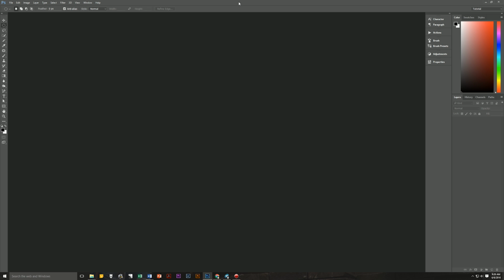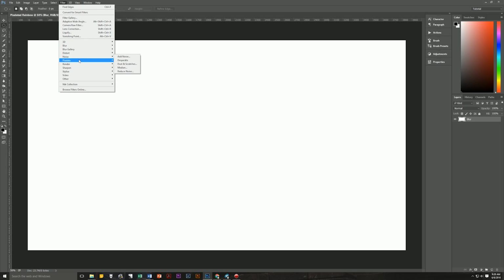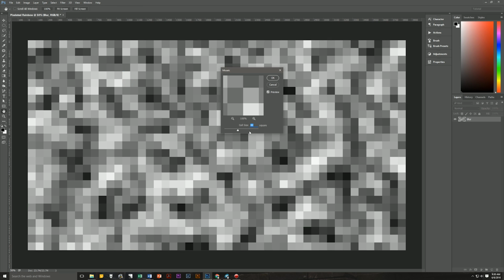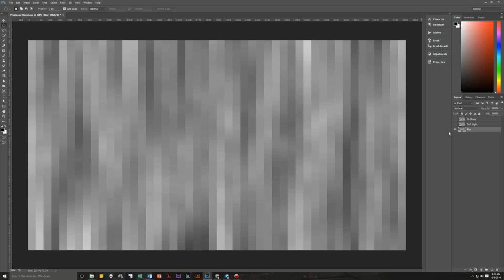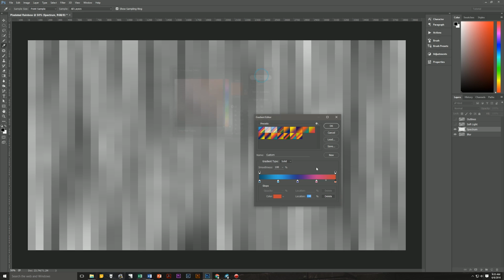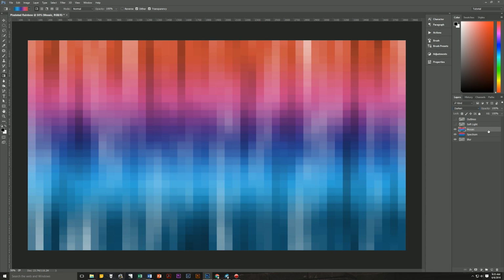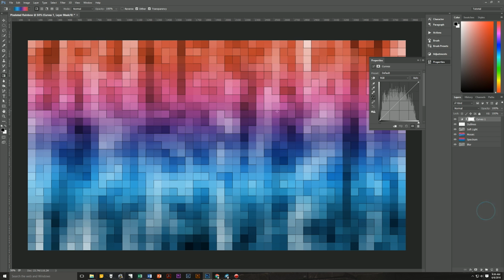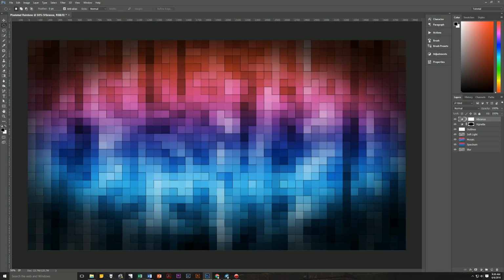Pixelated Rainbow Wallpaper - Photoshop Tutorial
This is a beginner-level tutorial for creating a Pixelated Rainbow Wallpaper in Photoshop CC 2015.

►FULL INSTRUCTIONS◄

***Pixelated Desktop Wallpaper***

1. Create a new document 3840 x 2160 @ 150DPI, white background, name the file “Pixelated Desktop Wallpaper”
2. Double-click the background layer and name it “Blur”
3. Change your foreground and Background colors to their default black & white (D)
4. Go to Filter – Render – Clouds
5. Open up Levels (CTRL+L) and adjust the left and right sliders until you have a nice contrast between the dark and light areas of the image; around 40 on the left and 210 on the right
6. Go to Filter – Pixelate – Mosaic
 a. I use Cell Size = 80, but you can use any size that you find pleasing
7. Duplicate the layer twice (so you have three layers total), name one duplicate “Soft Light”, and the other “Outlines”
8. Move the “Outlines” layer to the top and turn off both “Outlines” and “Soft Light” layers so that only the “Blur” layer is visible
9. Select the “Blur” layer and move it to the bottom
10. Go to Filter – Blur – Motion Blur
 a. Angle=90, Distance=1000
11. Create a new layer (CTRL+SHIFT+ALT+N), set the Layer Mode=Overlay, and name it “Spectrum”
12. Using your Gradient Tool (G) and your favorite gradient colors create a Linear Gradient from the top to the bottom of the image
13. Duplicate the “Blur” and “Spectrum” Layers, merge them (CTRL+E), and name the new layer “Mosaic”
14. Go to Filter – Pixelate – Mosaic
 a. Use the exact same Cell Size you used earlier, in this example that means using Cell Size=80
15. Change the Layer Mode of the “Mosaic” layer to Darken
16. Select the “Soft Light” layer, make it visible, and change its Layer Mode to Soft Light
17. Select the “Outlines” layer and make it visible
18. Go to Filter – Stylize – Find Edges
19. Set the “Outlines” Layer Mode to Multiply
20. Create a new Curves Adjustment Layer above all existing layers and name it “Vignette”
 a. Grab the square in the upper right corner and drag it straight down to the lowest black grid line
 b. Click the “Masks” icon in the upper left and change the “Feather” to 175
21. Select the Elliptical Marquee tool and set Feather=0
22. Draw a large oval that covers most of the image and center the oval
23. Fill the selection with white (ALT+Backspace)
24. Create a new Curves Adjustment Layer above the “Vignette” layer
 a. Select the preset “Medium Contrast (RGB)
 b. Set the Layer Opacity to 50%
25. To decrease the color intensity, select the “Spectrum” Layer and set the Layer Opacity to 75%